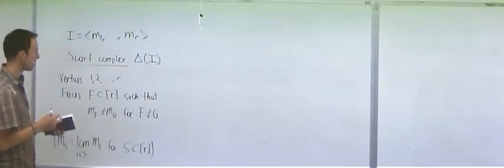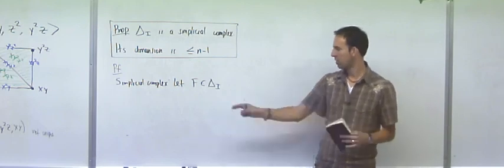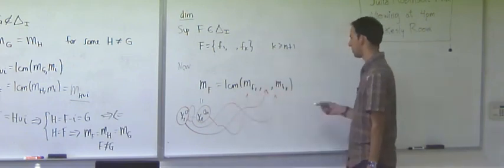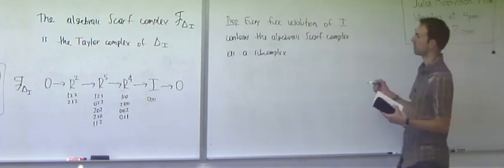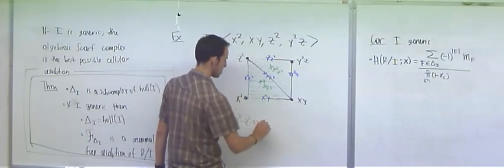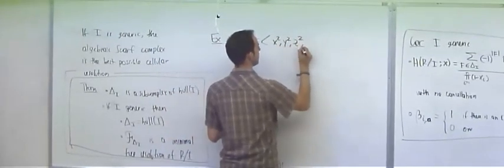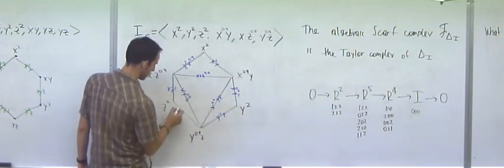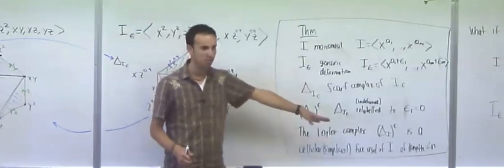Lecture 35 . Combinatorial Commutative Algebra (Federico Ardila)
Every monomial ideal I in n variables has a cellular resolution by a simplicial complex, of length at most n. When I is generic, the Scarf complex of I provides a minimal free resolution. When I is not generic, the Scarf complex of a generic deformation of it gives a resolution.

Spring 2009